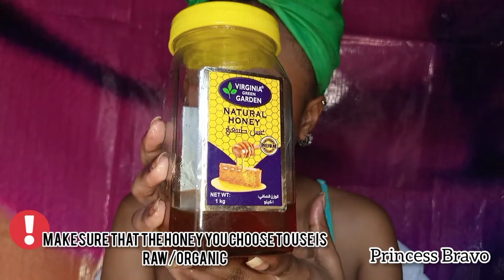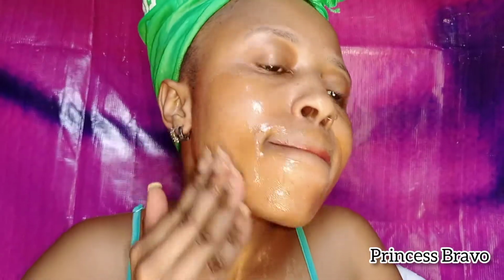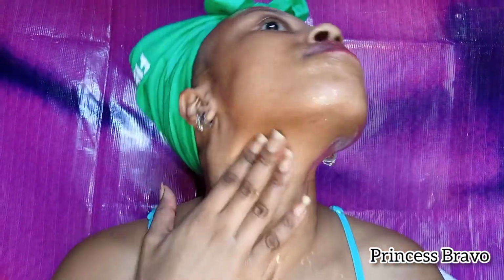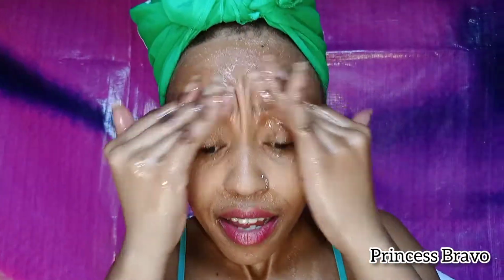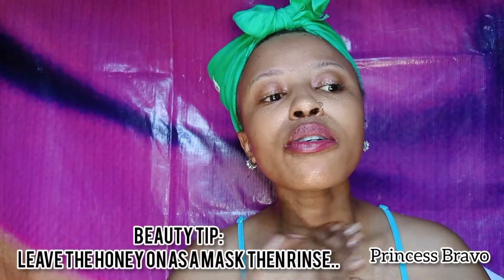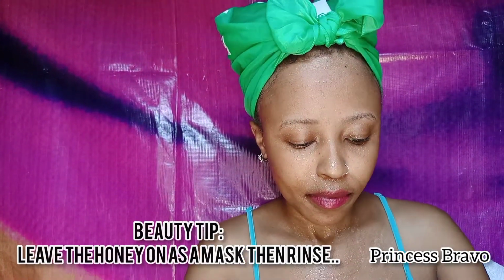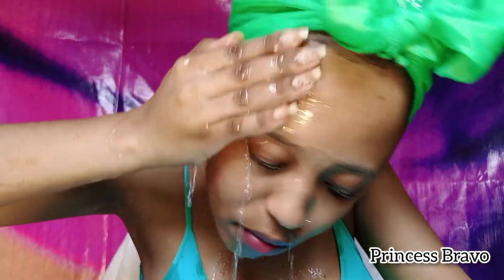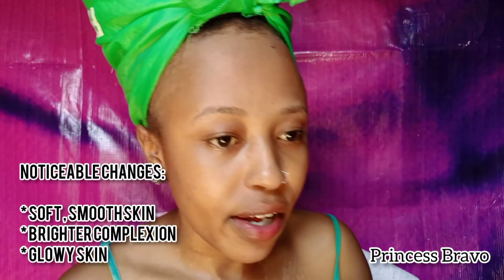DIY HONEY CLEANSER| For DRY & SENSITIVE SKIN| Acne-prone skin| Princess Bravo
Today's video is all about skincare!I show you how you can use honey to cleanse your face! It's as easy as  using your normal daily Cleanser! Check this out!

- Honey is an antibacterial, healing, probiotic and a  super hydrating product to the skin.
- Great for sensitive skin and is a gentle exfoliant!

Love,
Princess Bravo

If you reached here ... thanks for the love and support you show by watching and commenting on my YouTube Videos.💕The world is in a BETTER PLACE because of people like you Who SUPPORT and SPREAD POSITIVITY ❣️🙏..WE ALL NEED THAT since there's so much that is against US that we should just stick together 😉.We are all a FAMILY. Thanks for being a part of this youtubefamily.

The information provided on this channel and its videos is for general purposes only and should not be considered as professional advice. I will however always give my 100% opinion. My videos are only intended for information and educational purposes, (as well as entertainment + I love being me) Any information associated with this video should not be considered as a substitute for prescription suggested by health care professionals.
Readers and or viewers are subjected to use this information on their own discretion. This channel does not take any responsibility for any harm, side effects, illness or any health or skin care problems caused due to the use of our content or anything related to this. Always do a patch test first to see if your skin is allergic to any of the ingredients or products mentioned in my videos. Everyone's skin and body type are different, so results can vary from person to person. I post my experiences in video form and can't guarantee that all of the makeup and or skin care products I use or I recommend will suit you. Please discontinue use if your skin does not react well to the regimen.

Music in this video
Song
Look What God Gave Her
Artist
Thomas Rhett
Thomas Rhett- Look what God gave her🎵
Musician: LiQWYD